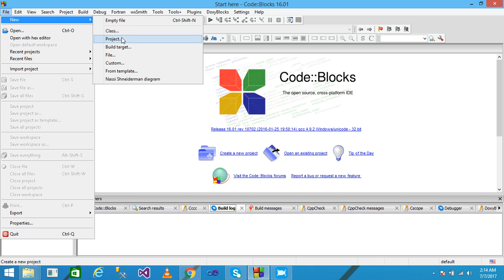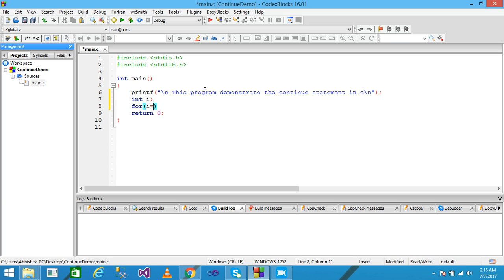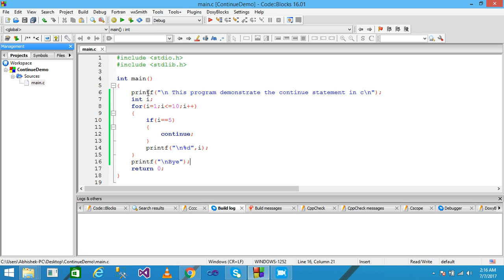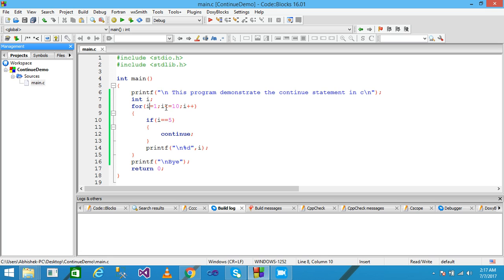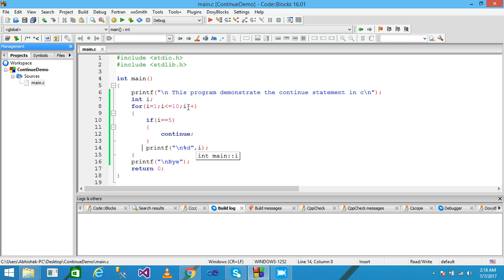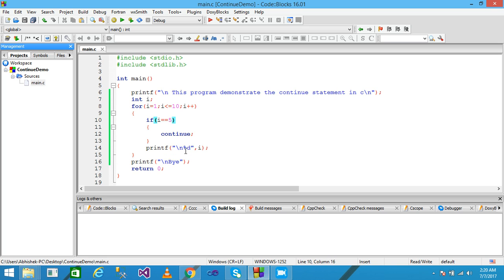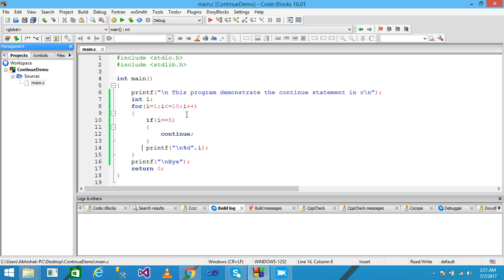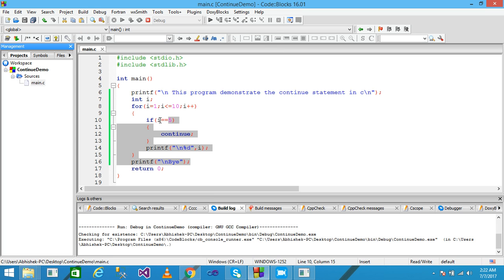Continue Statement In C Part-72 # Break & Continue Statements in C Language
In this video tutorial , I demonstrate the continue statement in c.the continue statement in c programming is somewhat similar to break statement instead of forcing the loop termination  it iterate the loop,and skipping the code in between.